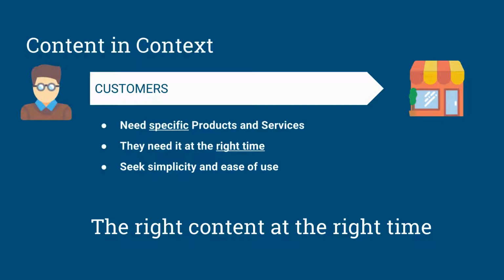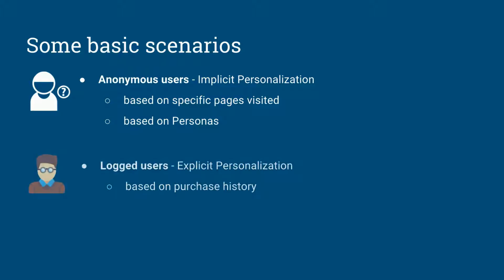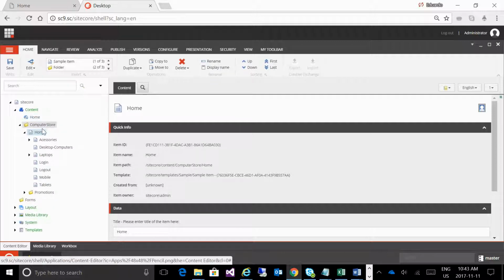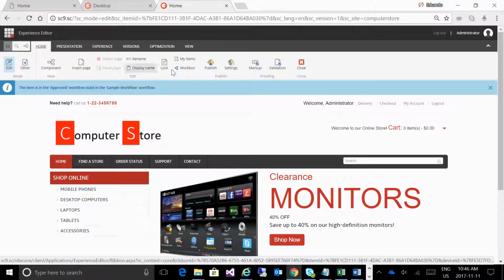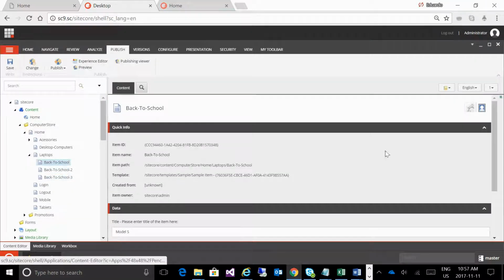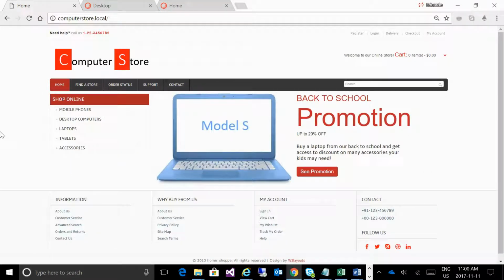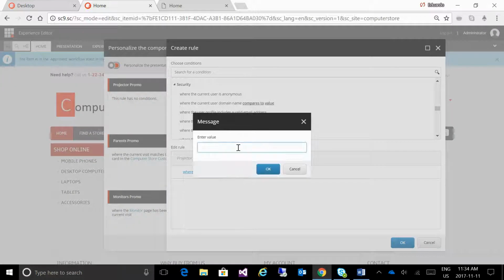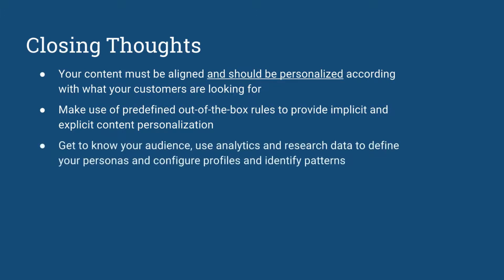CX Tactics with Sitecore: 2 - Personalization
In this video we show how to proceed with the required configurations to make implicit and explicit personalization work in Sitecore 9.